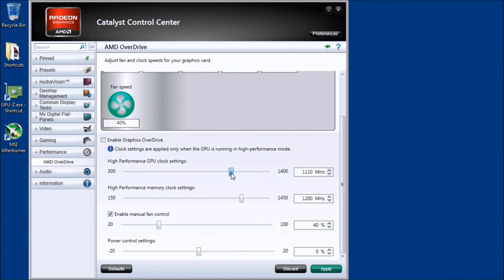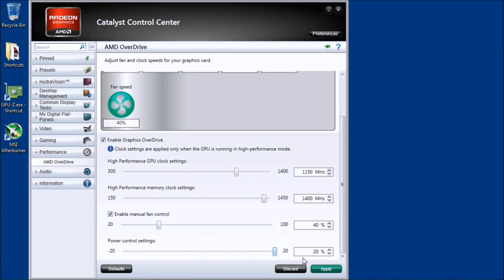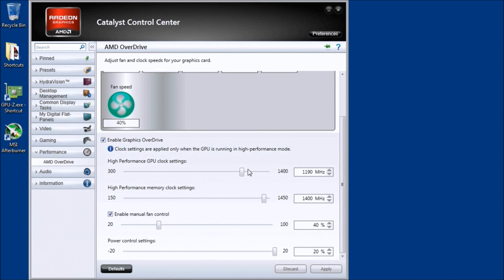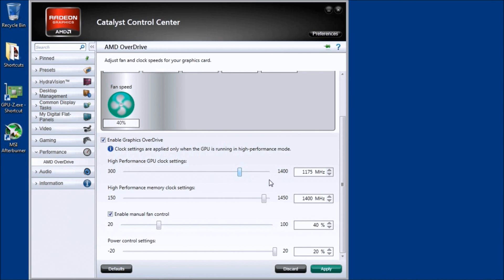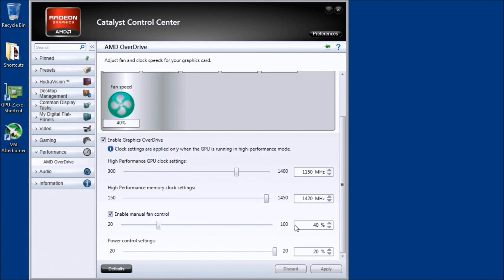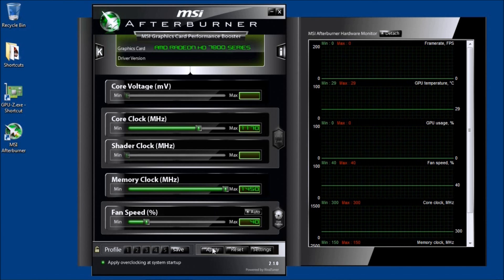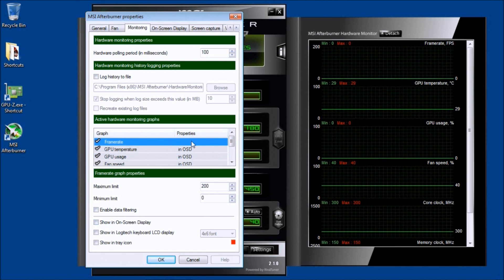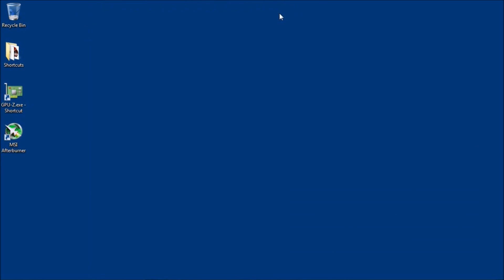Radeon HD 7870 overclocking tutorial for beginners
Radeon HD 7870 overclocking tutorial  was recorded by beginners by Alex Moroz. In this video you can learn how to overclock Radeon HD 7870 video card by any brand. In this video I used Gigabyte Radeon HD 7870 2Gb GDDR5 WindForce OC version, but keep in mind that you can use same idea to overclock any Radeon HD 7870 card. This video shows how to use MSI Afterburner and Amd Catalyst Center Software that comes with AMD Drivers.